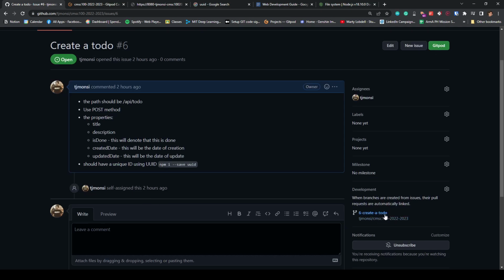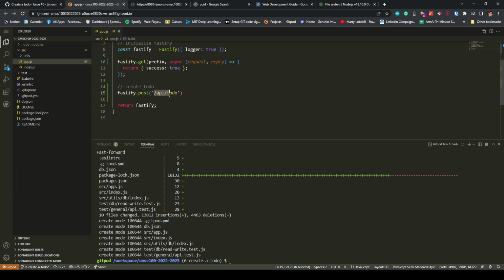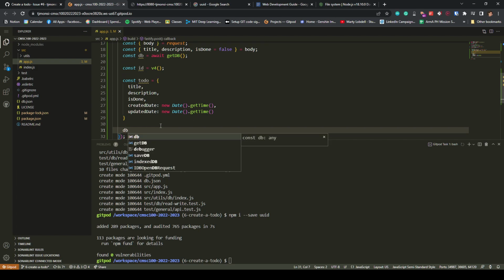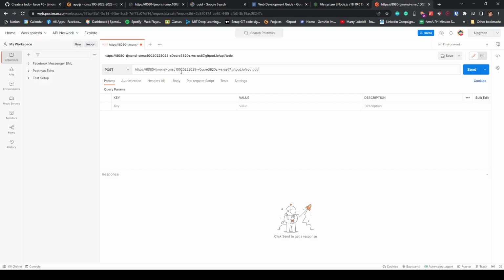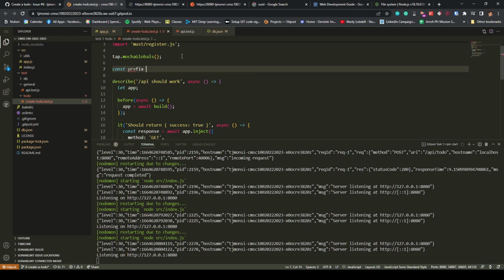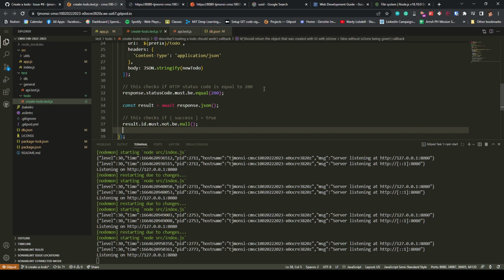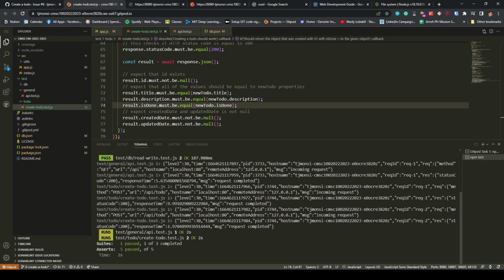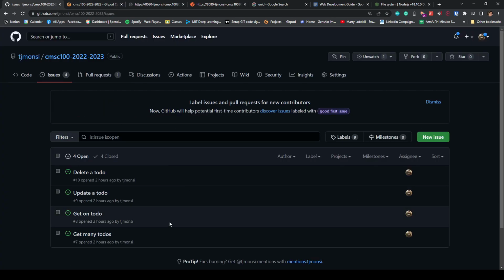Coding Session [04]: [C]RUD - Create a todo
This is a coding session. You can pause the video if you missed something.

Here, we create the "Create" part of the CRUD series for the Todo App